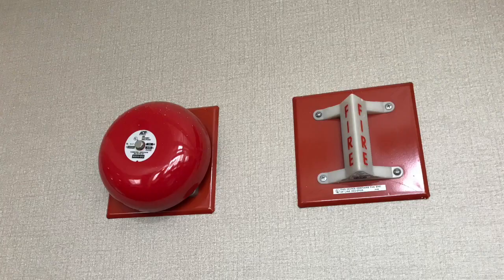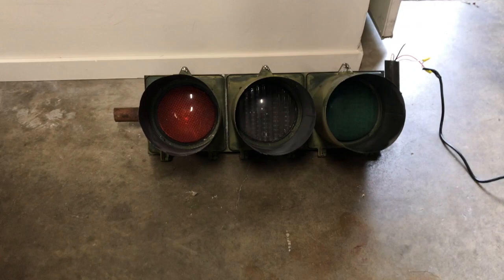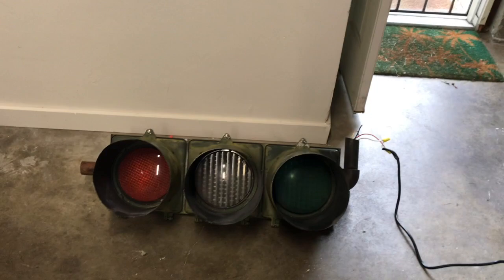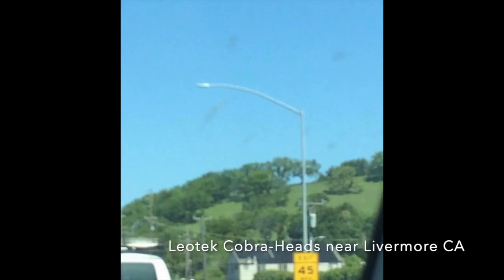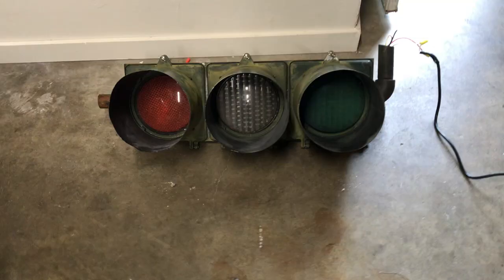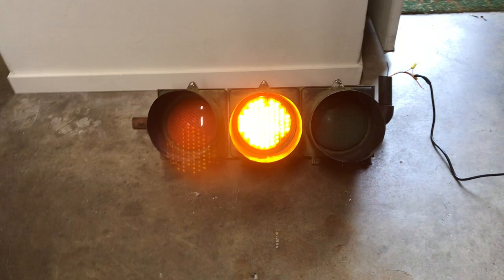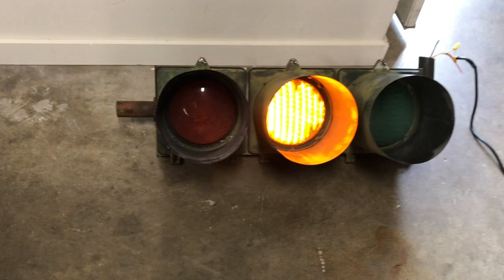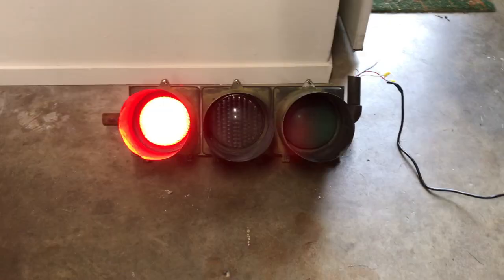New Traffic Light! (Overview and Test)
A start to a new collection? :p